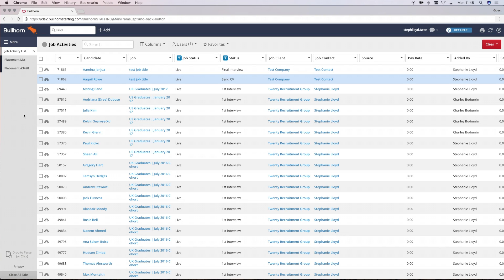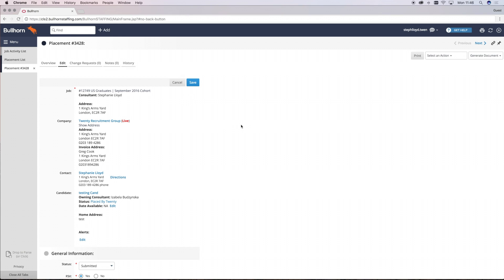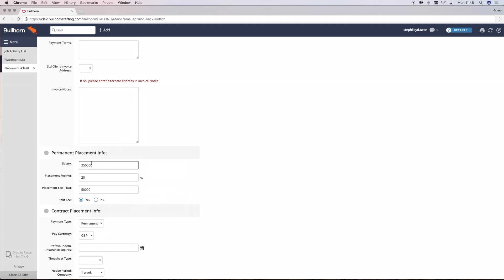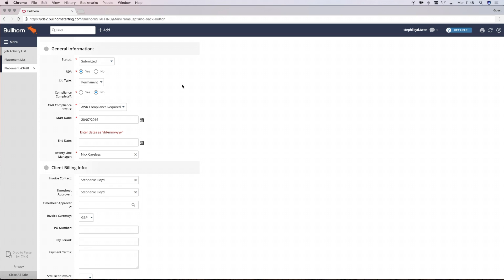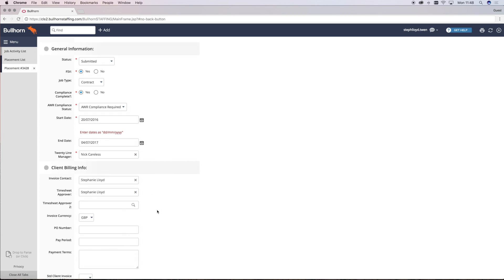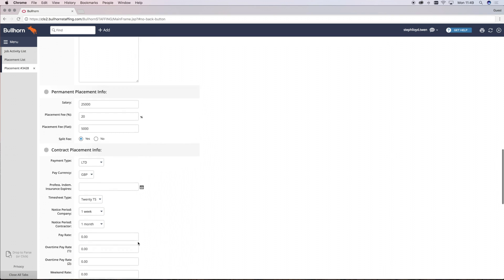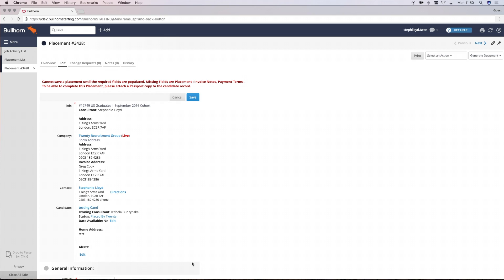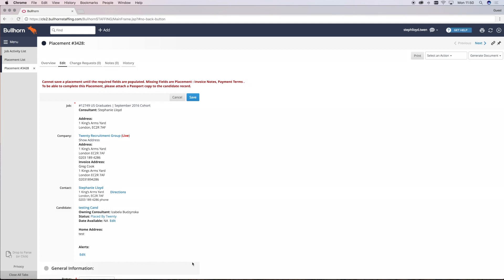Bullhorn Training 6 6 Record a placement